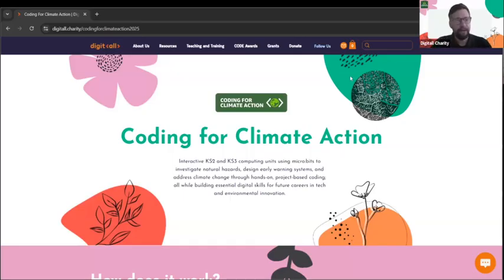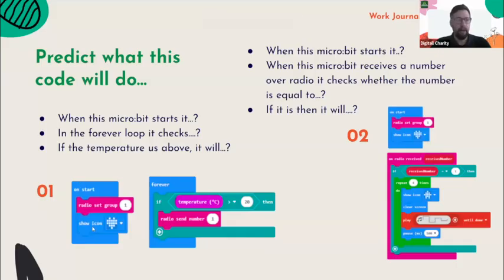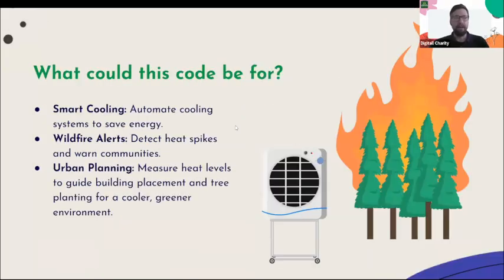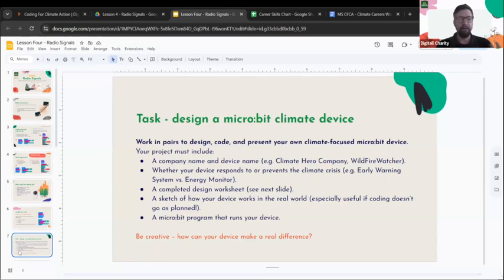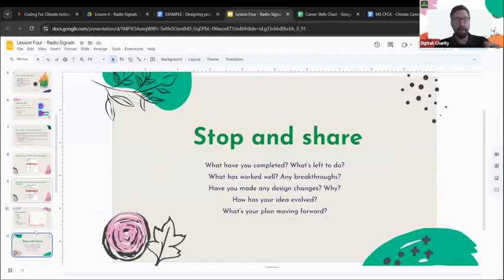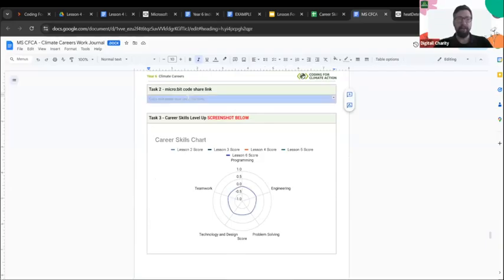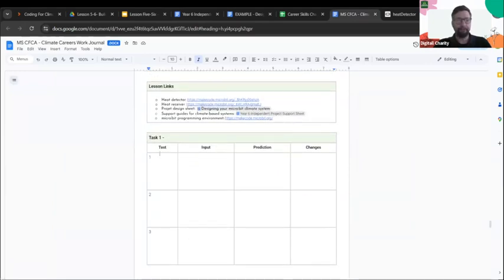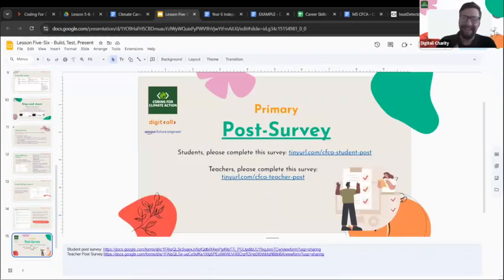Coding for Climate Action - Year 6 Lessons 4 5 6